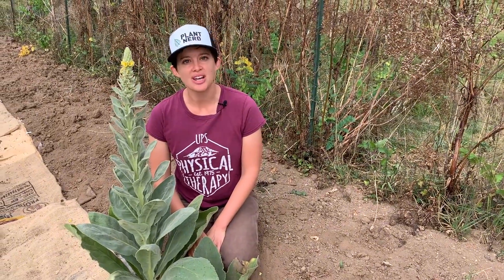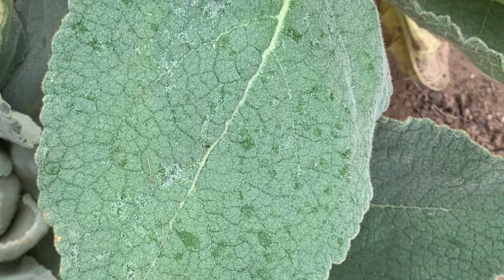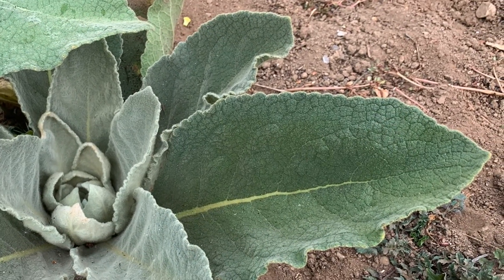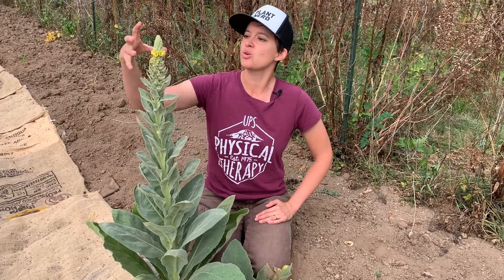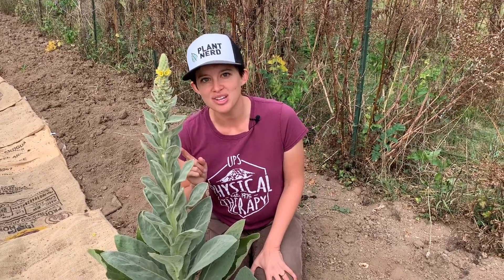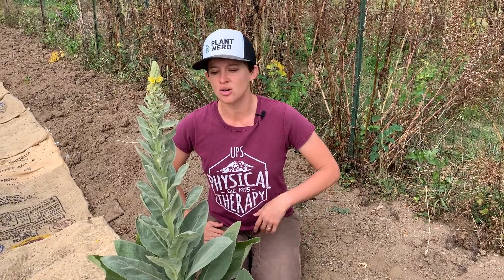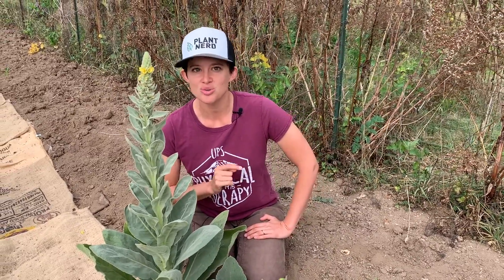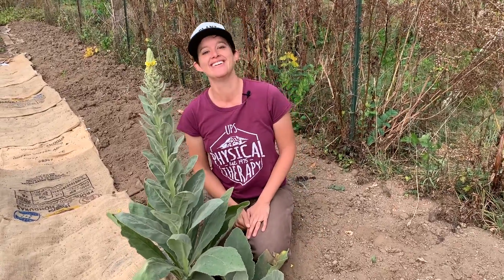Mullein (Ep. 20) - Botany with Brit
Common Mullein is a woolly plant whose name is derived from the Latin word mollis, meaning soft. The entire plant - the leaves, stalk, seed pods are covered in downy fuzz. People have claimed that it is nature’s toilet paper, but I have a distinct memory of testing this out while working on a trail crew and having less than satisfactory results.

Legend has it that Ulysses, Mercury, and Circe used it in incantations and witchcraft. Another alleged use is this: men of the Ozark mountains used mullein to attract love, or at least gauge their chances of success. The man would point the stout stalk in the direction of his crush’s house and see if it sprung upright again. Springing back indicated reciprocated love - laying limp on the ground was an unfavorable sign.

More practically, the Navajo and Amish smoked the leaves (the plant does bear some resemblance to the tobacco plant). The flowers have been infused in oil to treat ear infections, the dried leaves can be made into a tea as a remedy for respiratory congestion, and the seeds have been used by American Indians as a paralytic fish poison. Another common name for mullein is hedge taper or torch. The stalks could be dipped in suet to use as candles or torches.